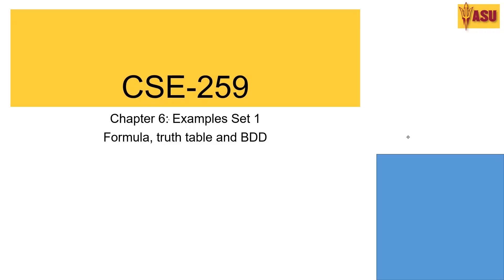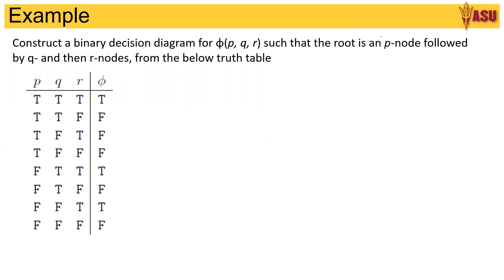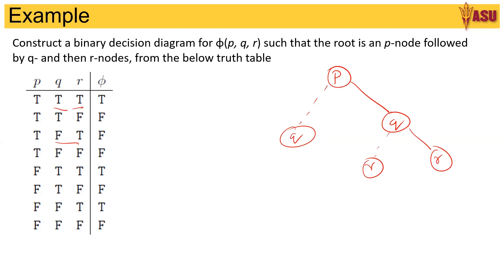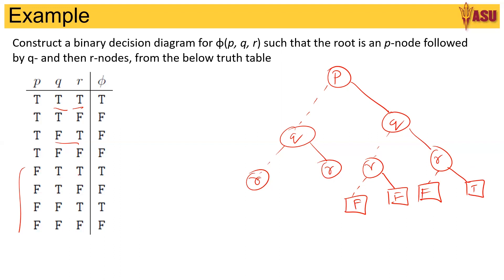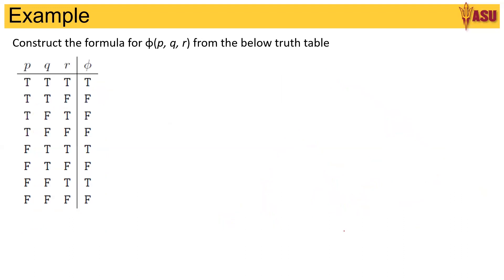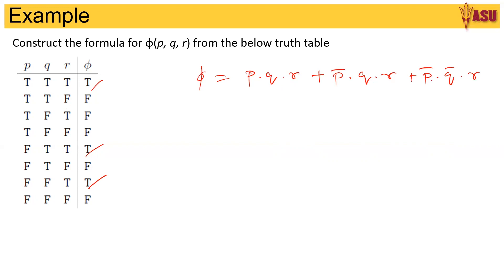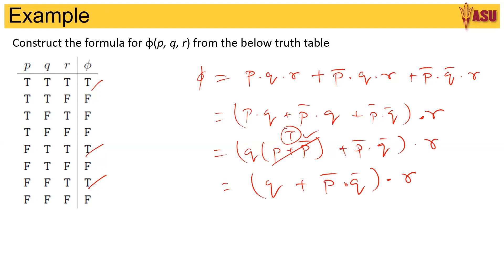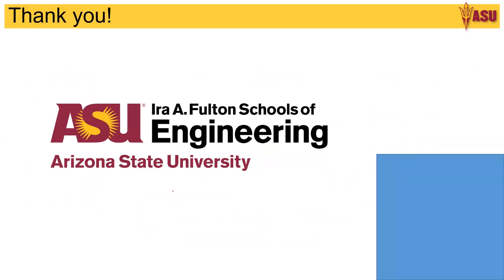CSE259: Chapter 6 OBDD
Binary Decision Diagrams, Binary Formula, Truth Table